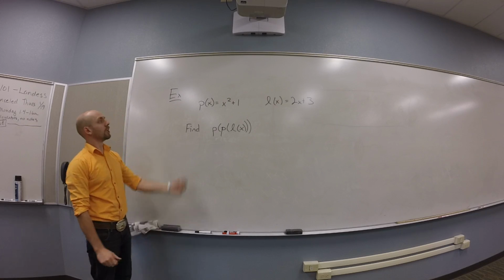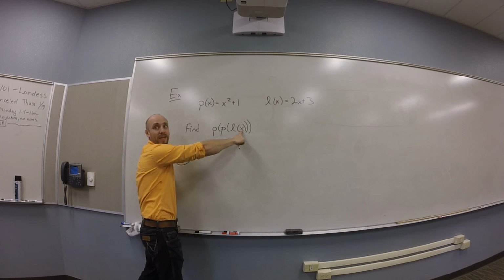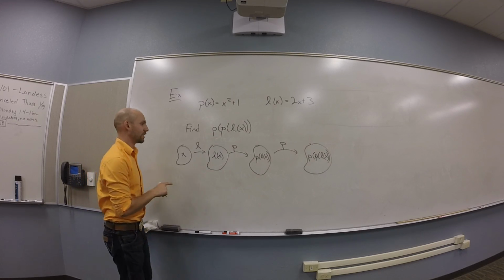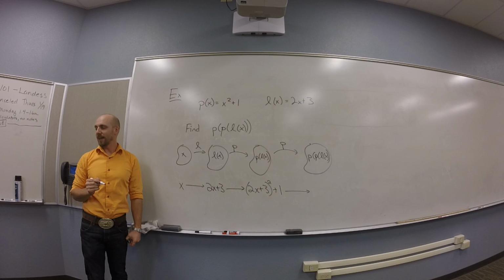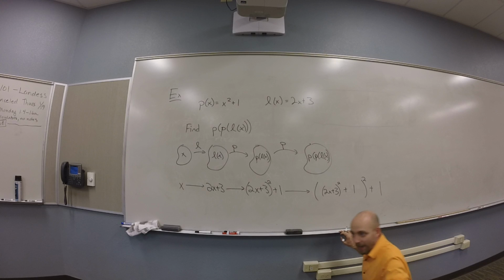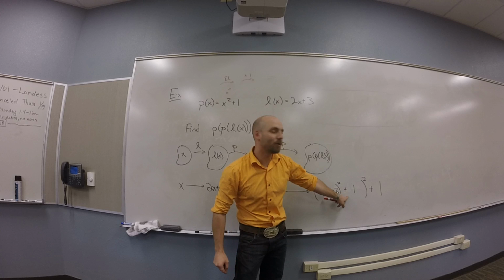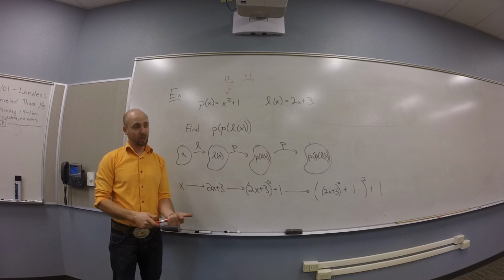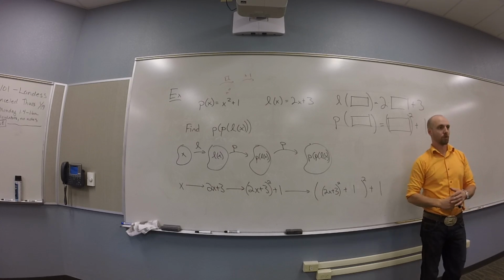Composition of Functions - Example